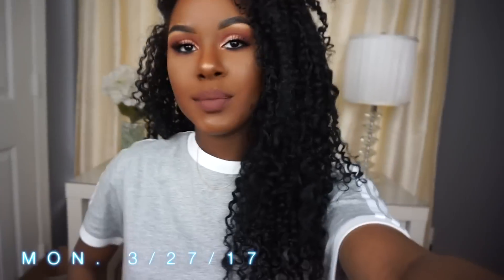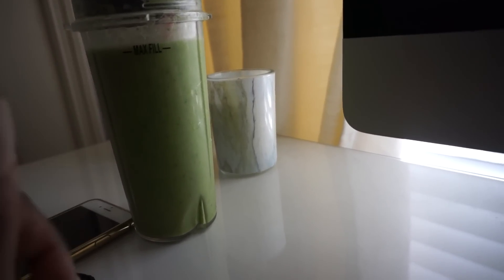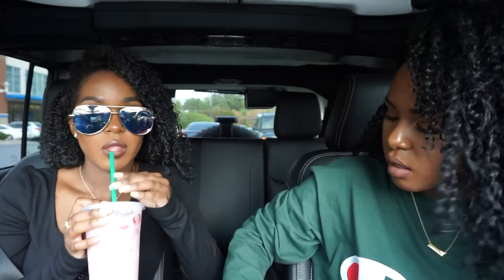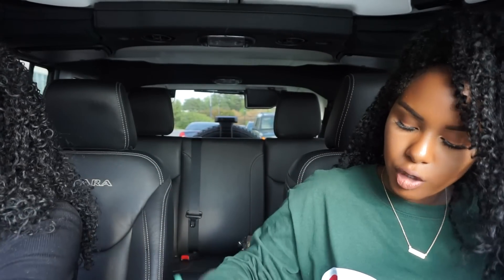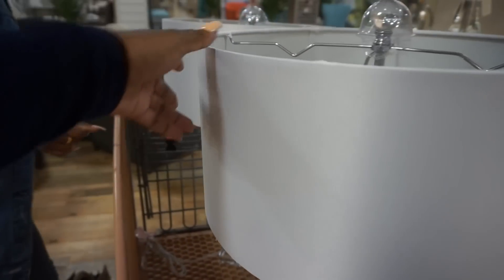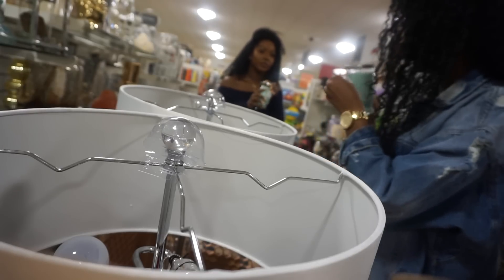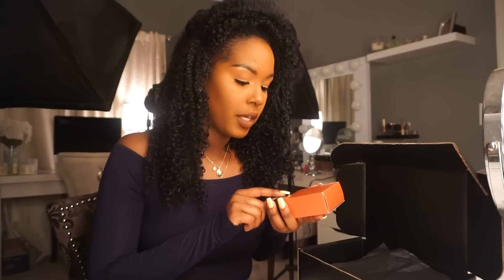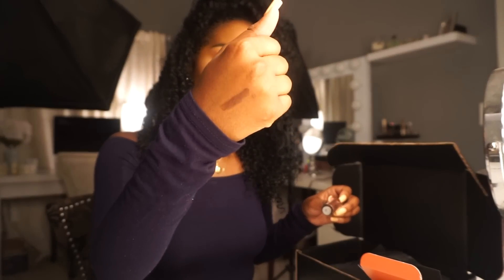Power Rangers, New Lamps, and Mini MAC Haul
The GlamTwinz Guide To Longer, Healthier Hair

Follow Our New Instagram Page!

HOW WE EARN CASH BACK WHILE SHOPPING ONLINE AT OUR FAVORITE STORES!! ♡

KelzMurrell
KenMurrell